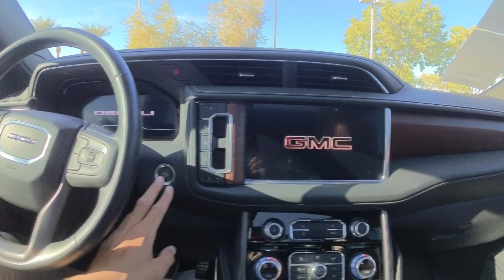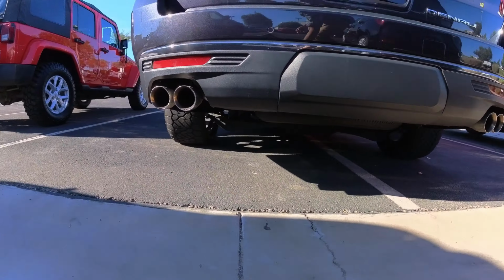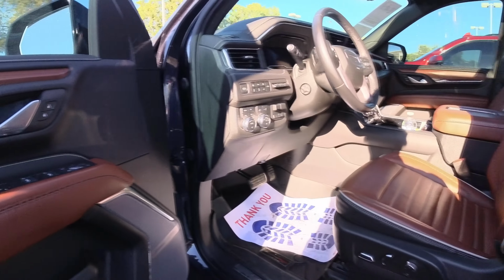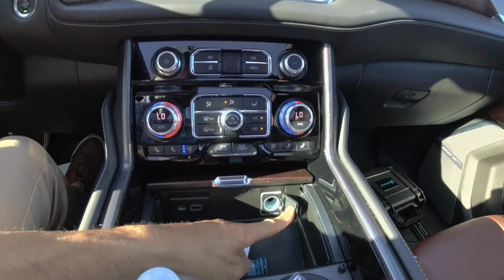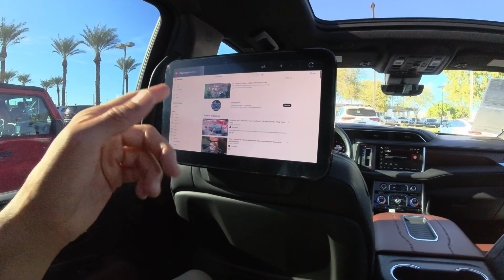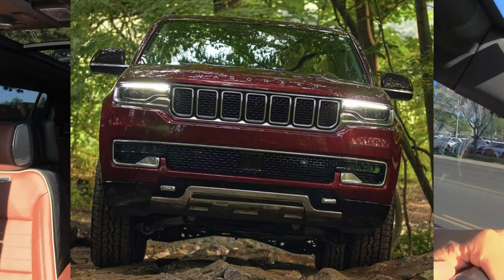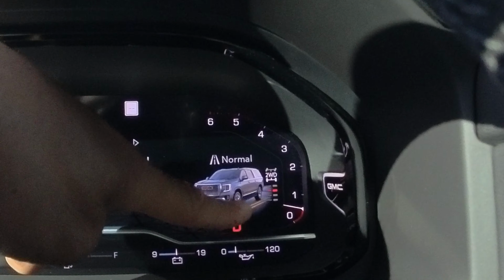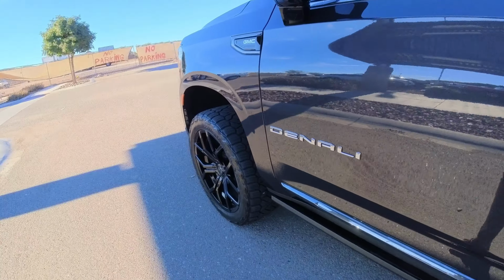2023 GMC Yukon Denali Ultimate First Impression Review and Test drive // Is The Denali Worth it??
Full review of the 2023 GMC Yukon Denali Ultimate.

For full inventory to dealership, check out the website at EarnhardtCDJR.com

Including quick weight loss, Anti-cancer research, anti inflammatory foods, Alkaline vs Acidic Diet, Health tips for men over 30, boosting testosterone naturally & More.